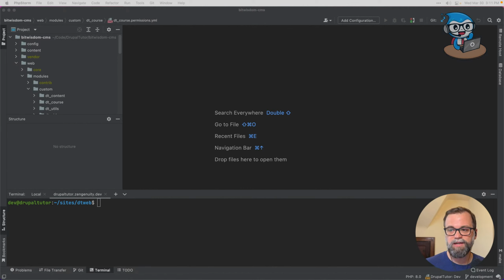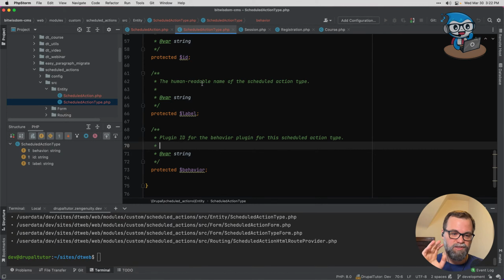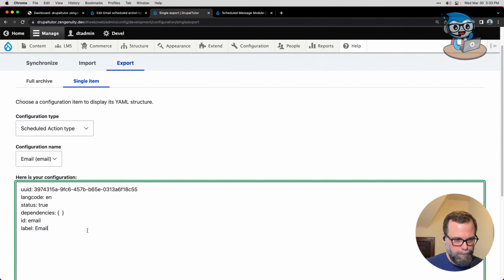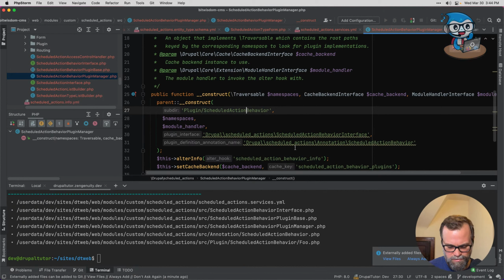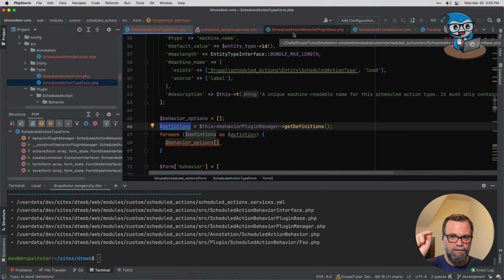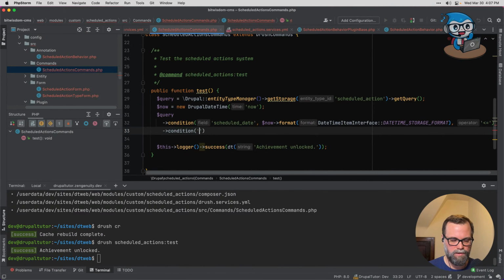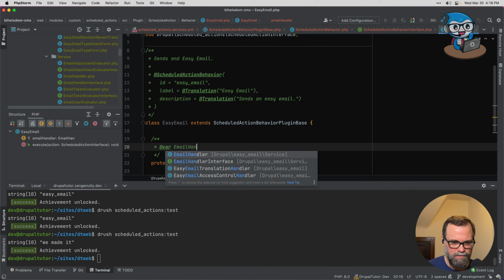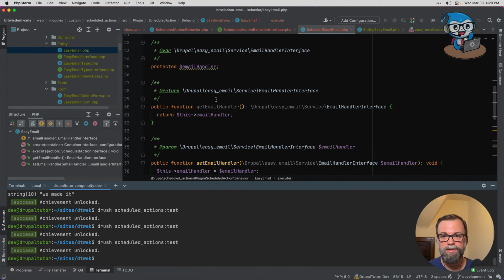DrupalTutor Live: Episode 10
In this week's episode, I will be building a custom module for Drupal that will dynamically trigger events for course registrations, based on the provided start date of the registration. This will be used for sending drip emails at specified intervals to students taking each class.